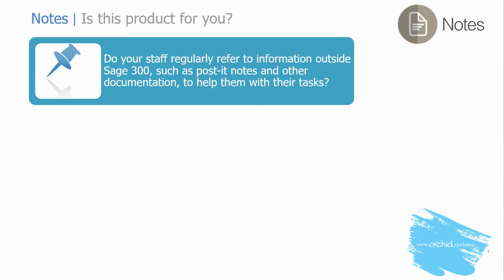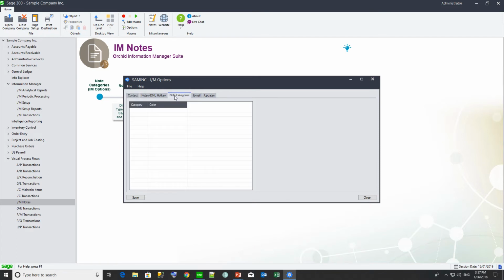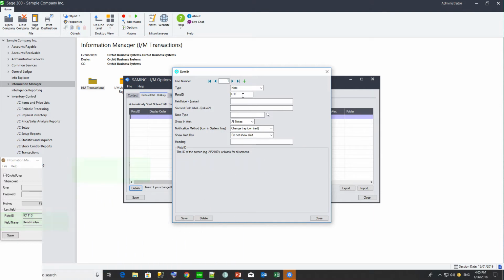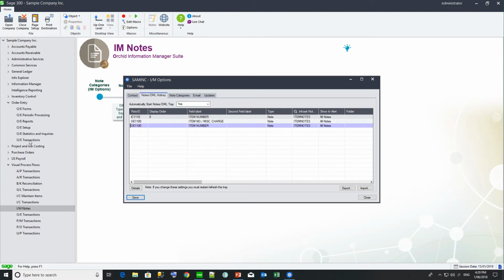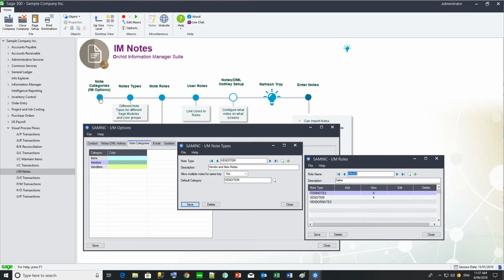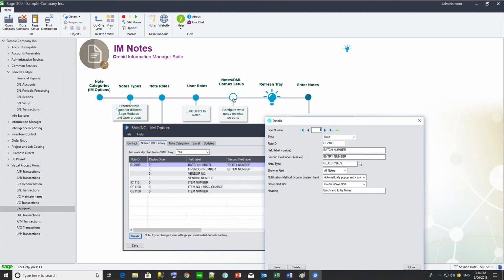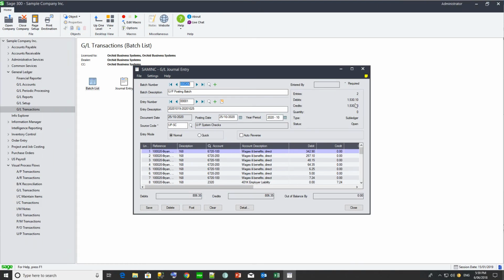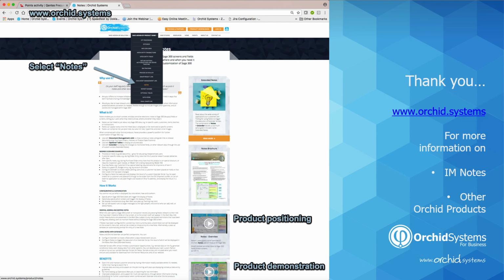Notes for Sage 300 - Training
Anne shows how to configure and use Orchid's Notes add-on module for Sage 300.
Attach context-sensitive notes to Sage 300 fields and/or screens.
00:00 Information Manager Notes Overview
04:46 Activate Information Manager
05:15 Information Manager Licensing for Notes
05:55 Information Manager Notes configuration using VPF
06:40 Configure Notes for Items
22:08 Configure Notes for Vendors
27:15 Configure Notes for Master Files (Vendors & Items)
33:23 Configure Transaction Notes (GL Journals & OE Shipments)
39:40 Configure Screen Notes (GL Journal Entry & Customer Entry)
42:55 User Specific Notes Configuration
46:19 Q&A